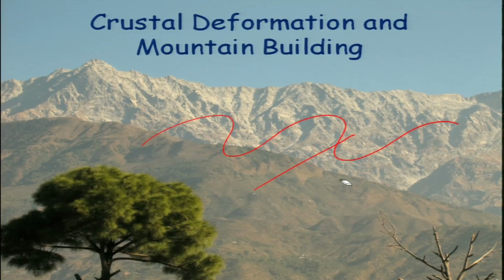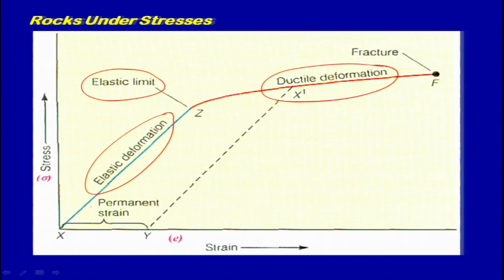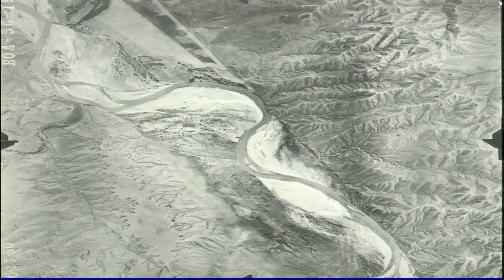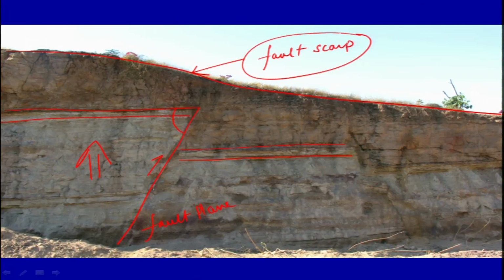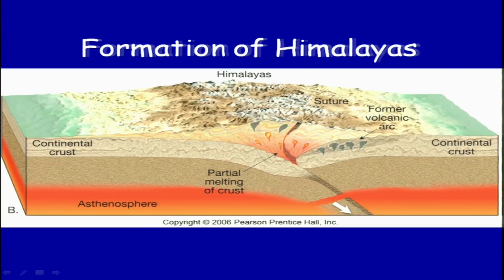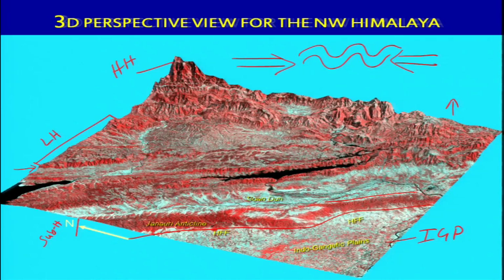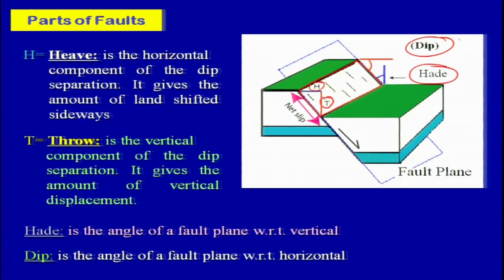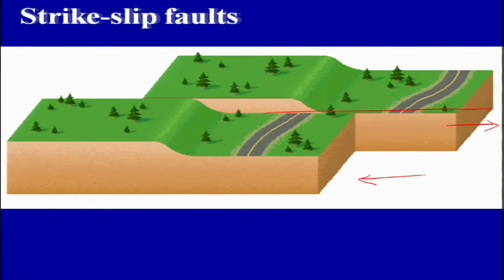noc18-ce35-Lecture 04-Identification of features related to ongoing Crustal Deformation